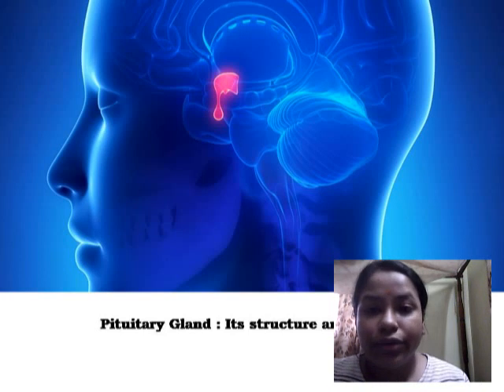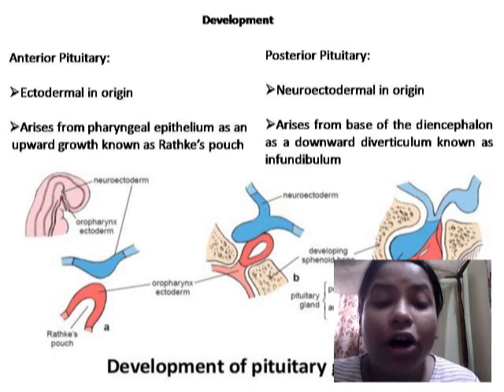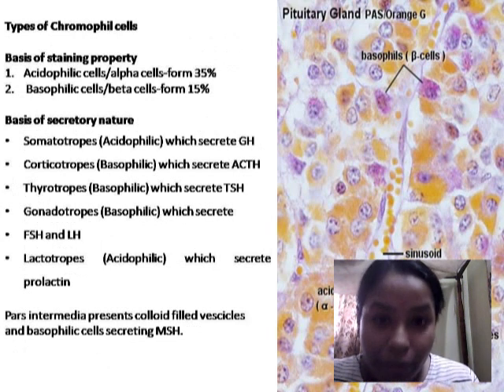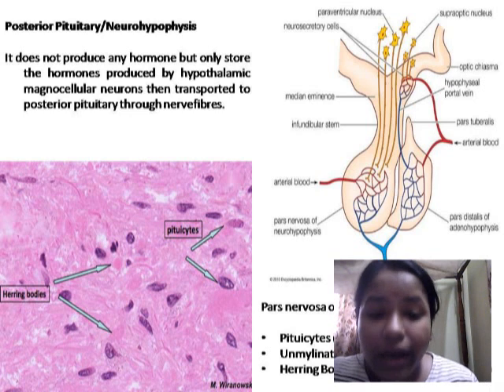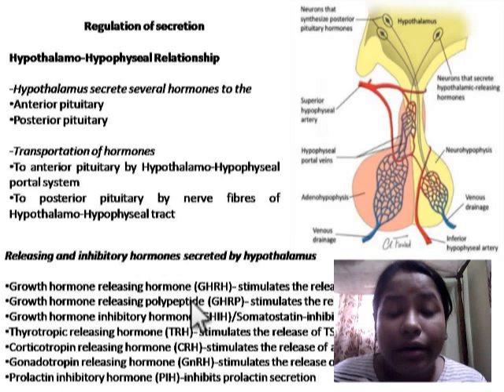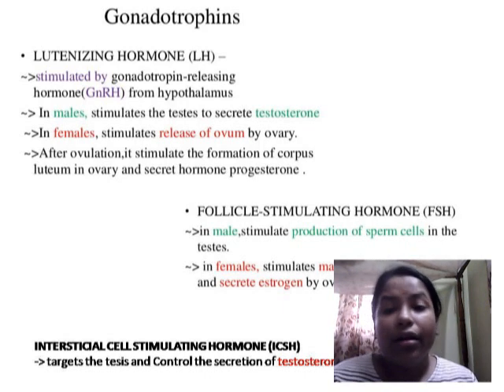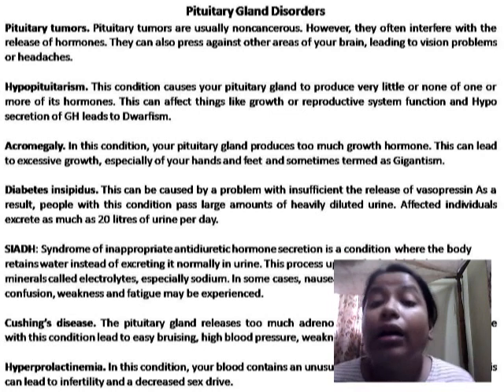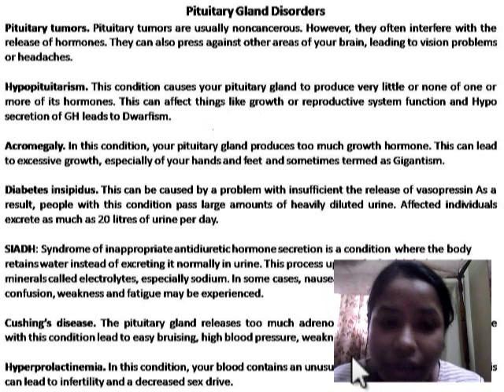Pituitary Gland - Its Structure and Function -For BSc. (Zoology) 2nd Sem Minor & 6th Sem Major